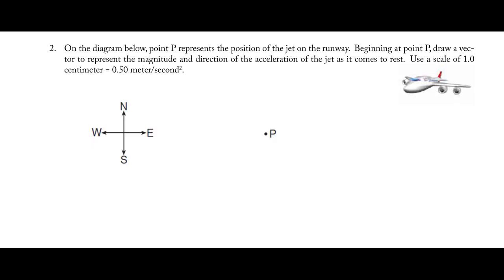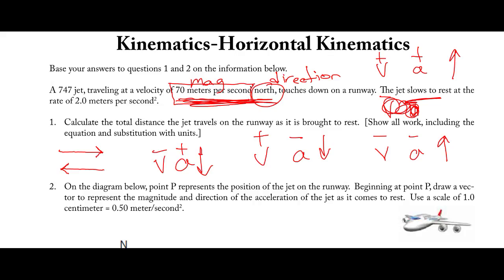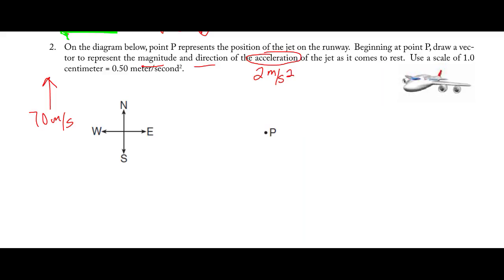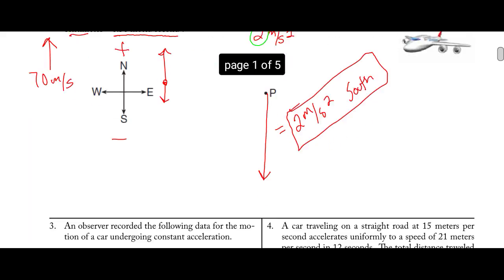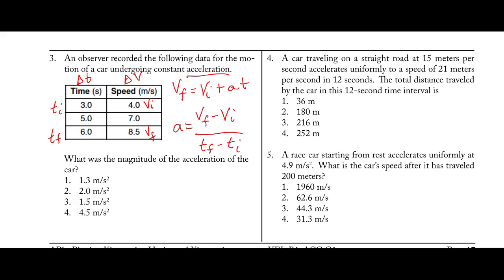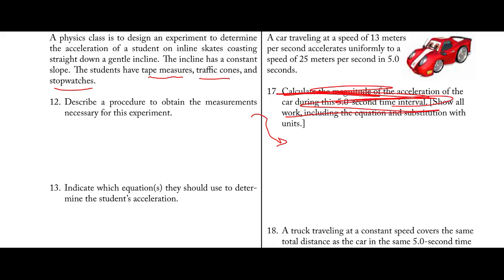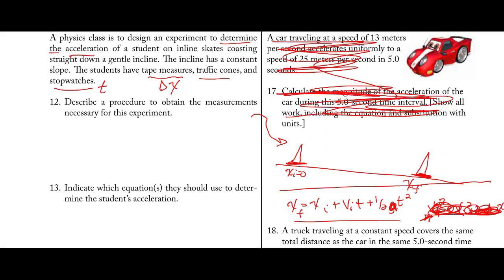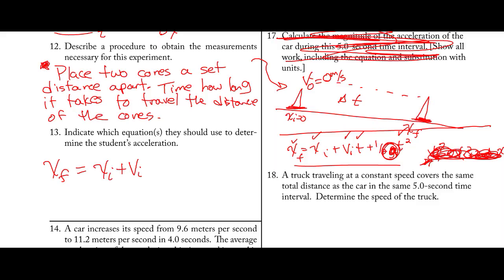Horizontal Kinematic WKST